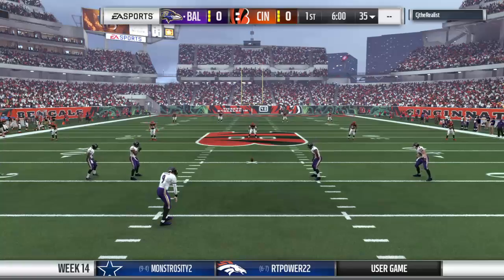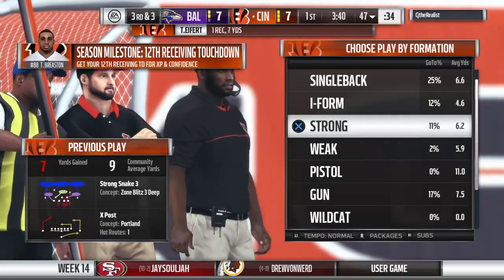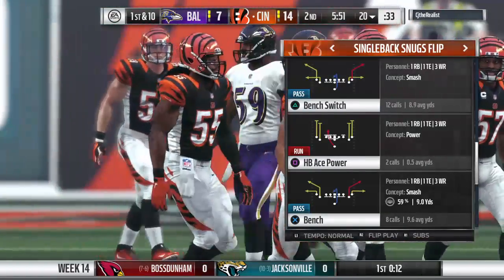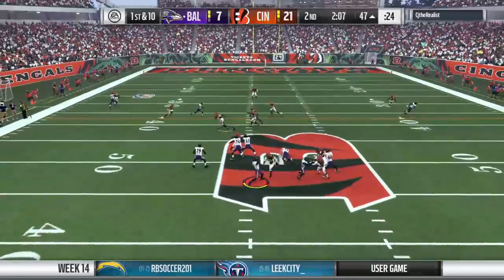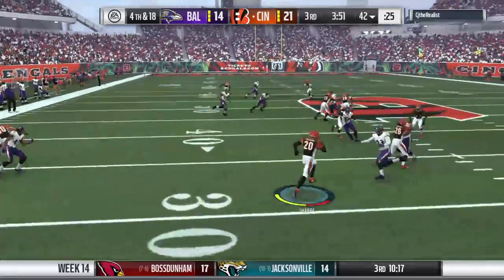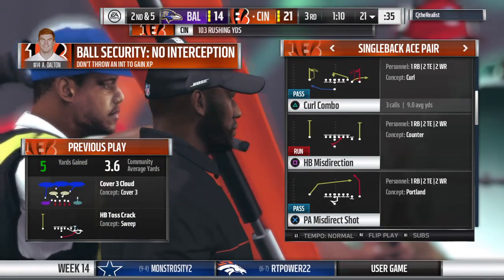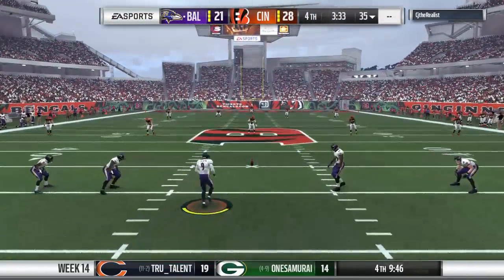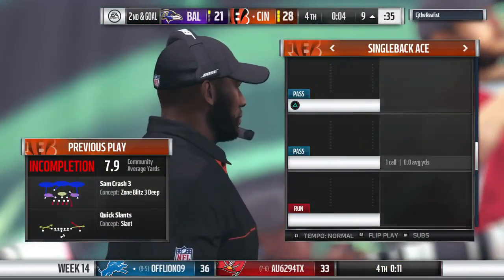LBCYAH4LIFE's Live PS4 Broadcast